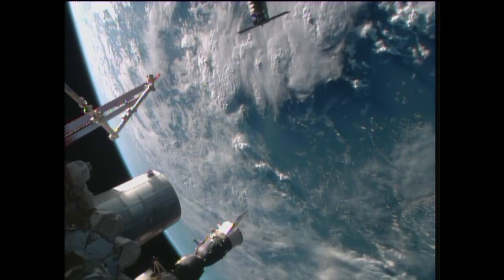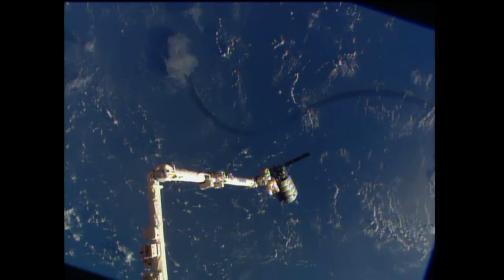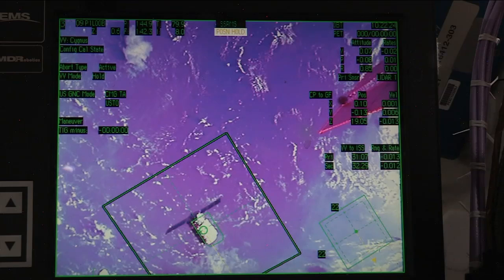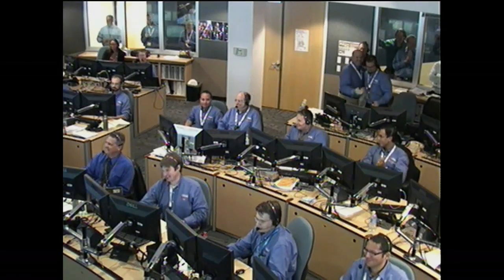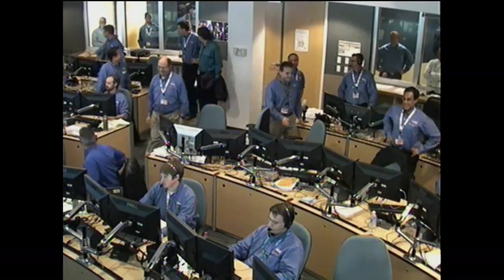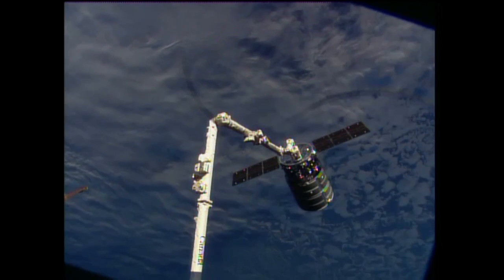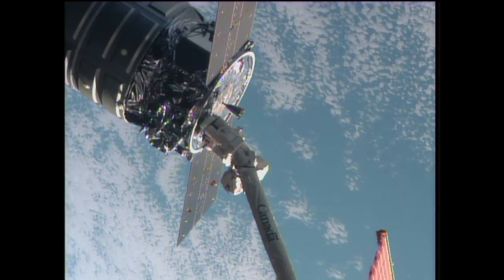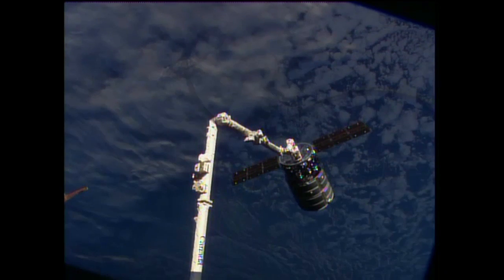Welcome Cygnus!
The Orbital Sciences Cygnus spacecraft arrived at the International Space Station Sunday, Sept. 29, after an 11-day journey following its launch atop an Antares rocket Sept. 18 from NASA's Wallops Flight Facility in Virginia. The Cygnus completed a series of validation tests on the demonstration mission that sets the stage for the start of regular cargo runs to the complex beginning later this year.